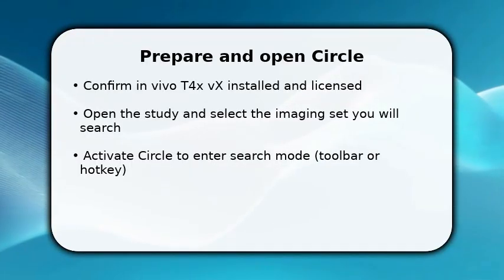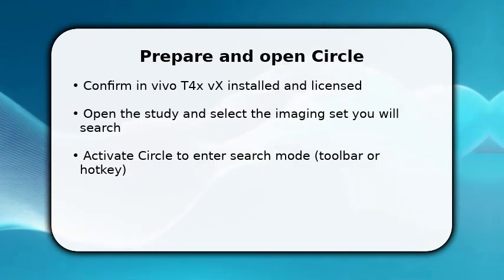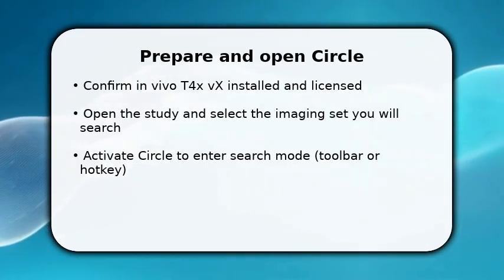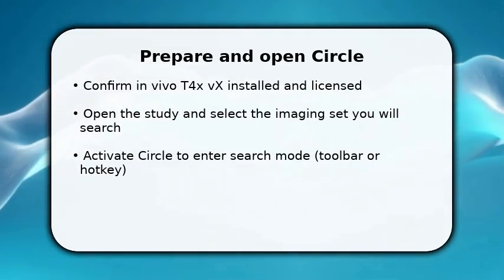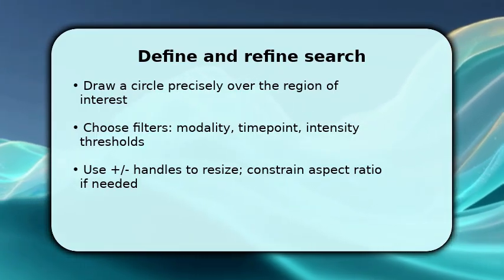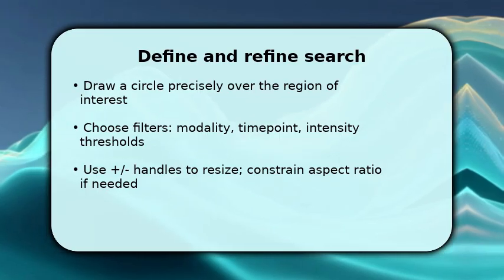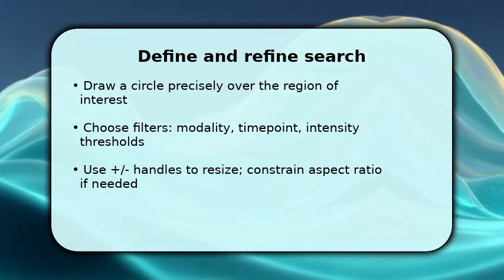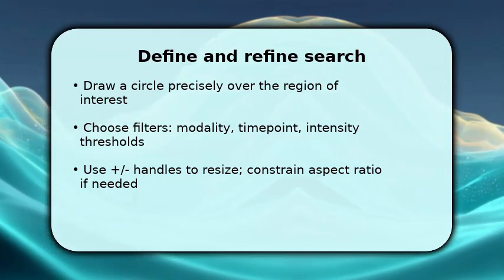How to Use Circle to Search Feature in Vivo T4x - Easy Guide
Discover the simplicity of finding specific content within Vivo T4X using its built-in circle search feature. This video serves as a step-by-step guide for both novices and tech enthusiasts looking to enhance their navigation experience on this platform.

Vivo T4X, circle search feature, navigate Vivo T4X, find content in apps, user interface of Vivo T4X